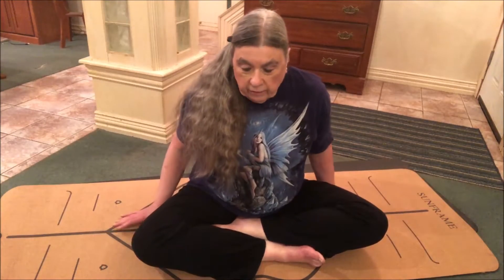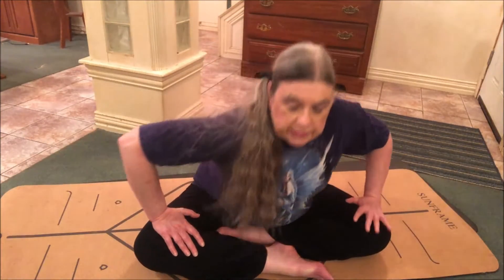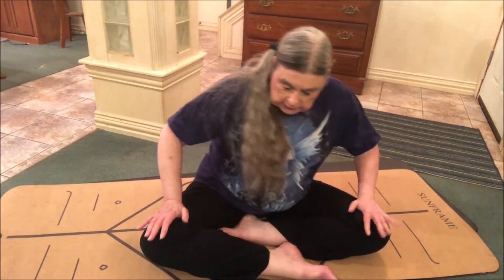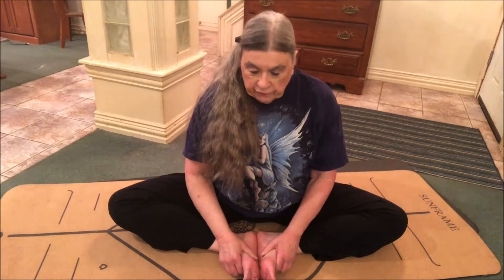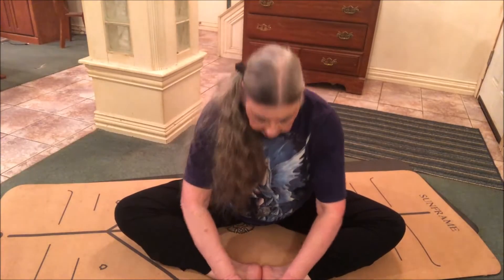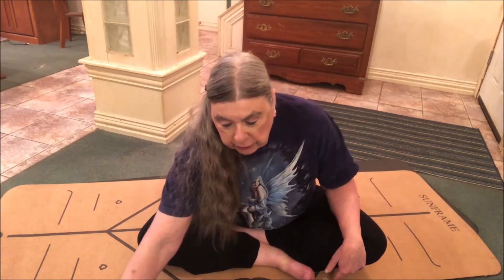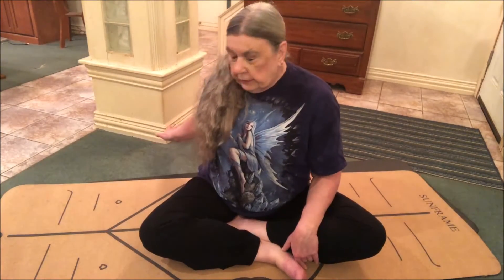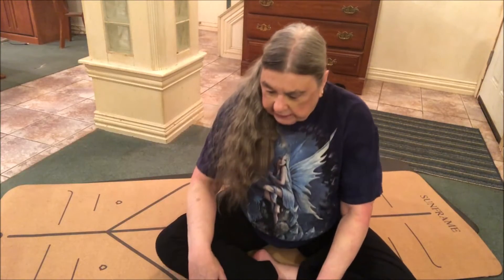7 Poses to Fuel Sensual Flames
Pssst! Wanna know a secret? People over 50 are having steamy sex! Try this beginner/intermediate yoga sequence to fuel your sensual flames.

If you prefer reading, I have a whole blog post on this sequence that you can access

All content on my channel is subject to copyright or intellectual property by Carmen Cooper Yoga LLC and may not be reproduced without the written permission of the author.

Consult your physician before participating in any exercise program. By participating in this exercise or program you agree that you do so at your own risk, are voluntarily participating in these activities, assume all risk of injury to yourself and agree to release and discharge Carmen Cooper Yoga LLC from any and all claims or causes of action, known and unknown arising out of Carmen Cooper Yoga's negligence.